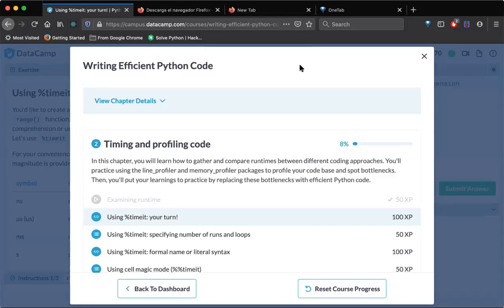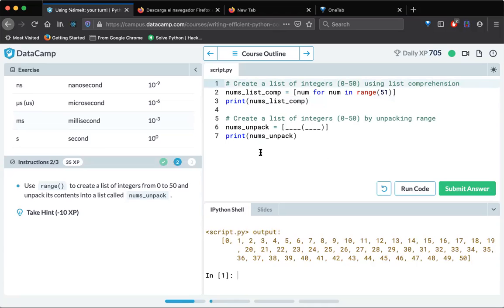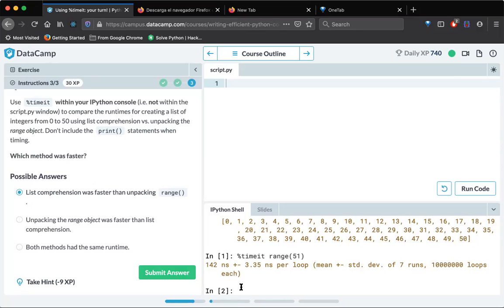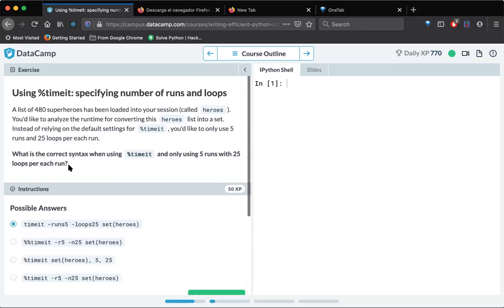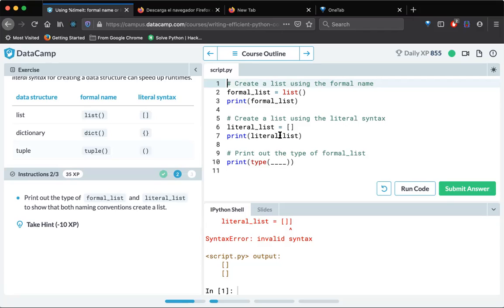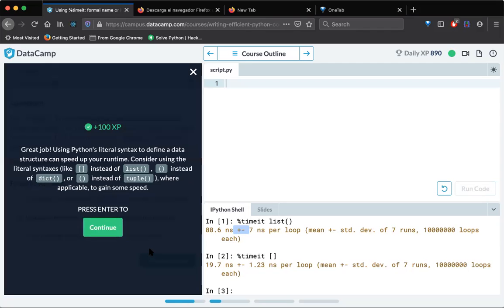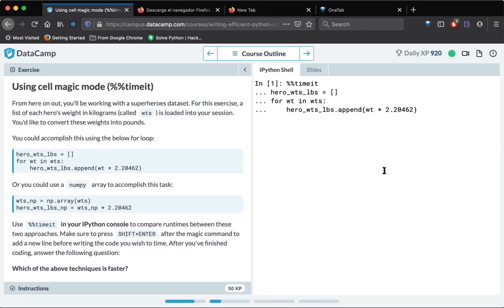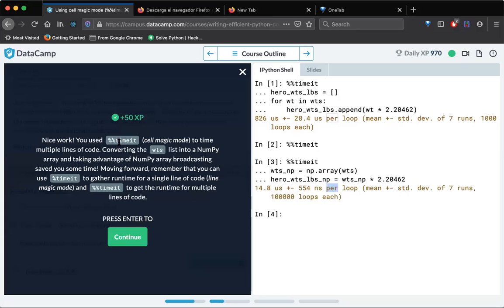Writing Efficient Python Code -7 | timeit function in Python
Writing Efficient Python Code -7